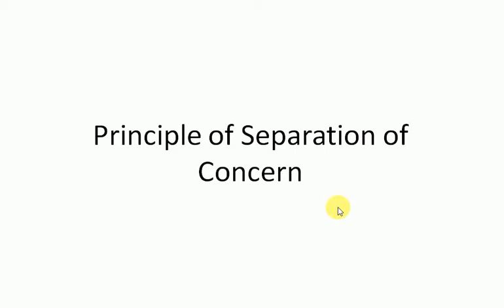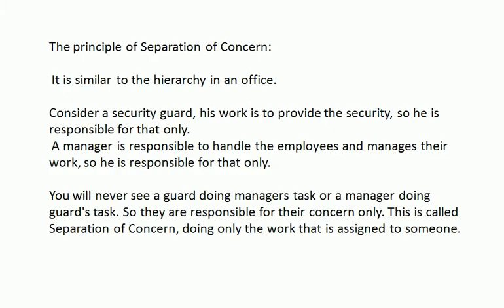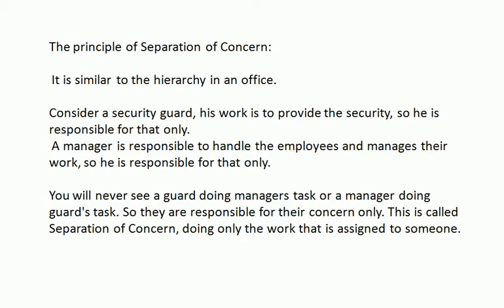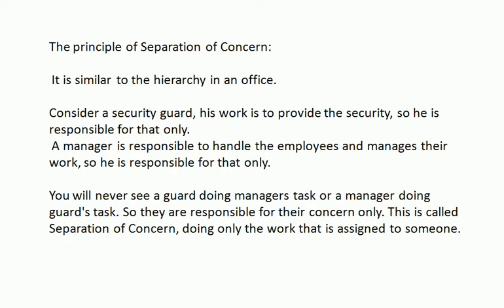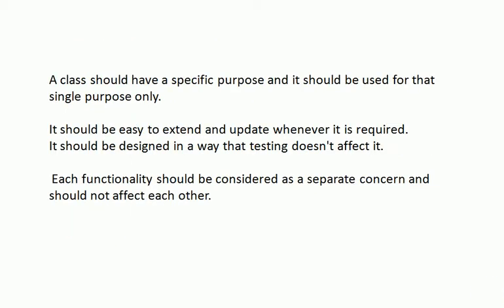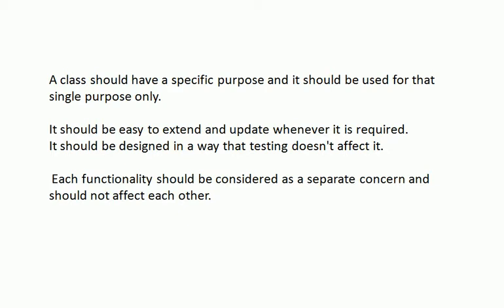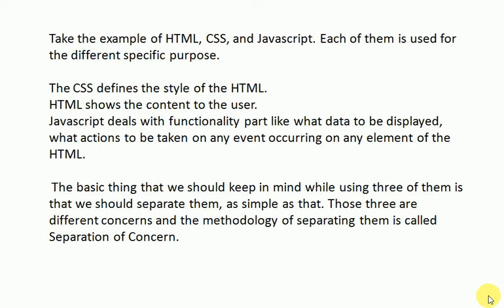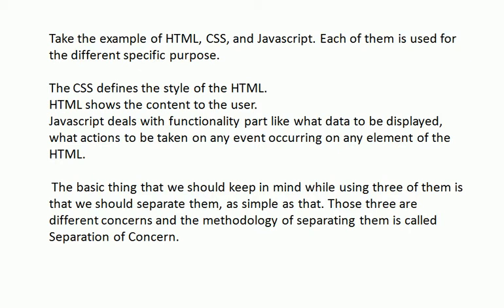Principle of Separation of Concern